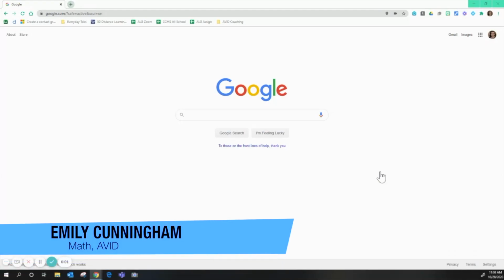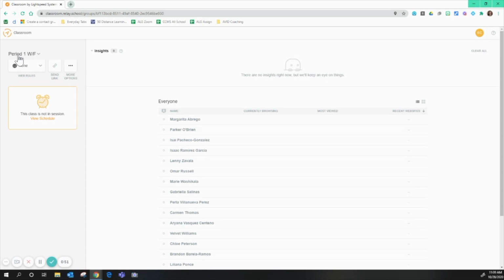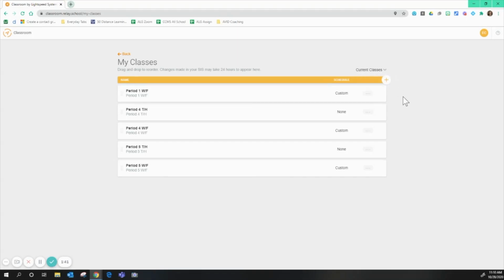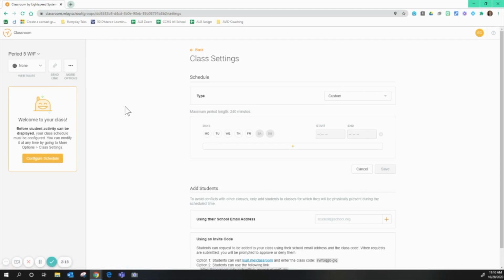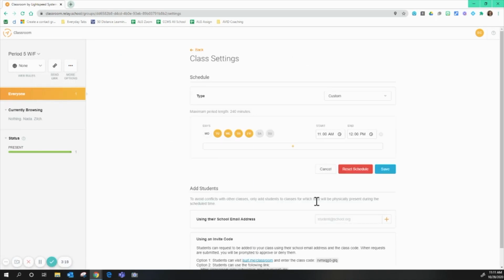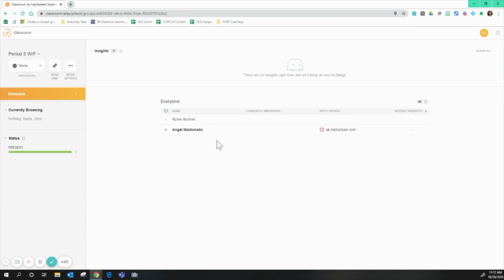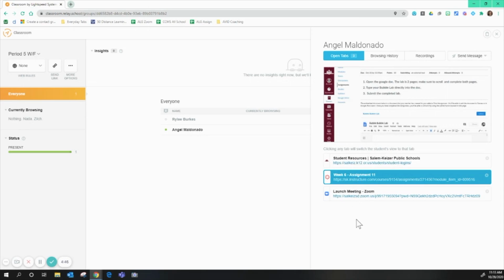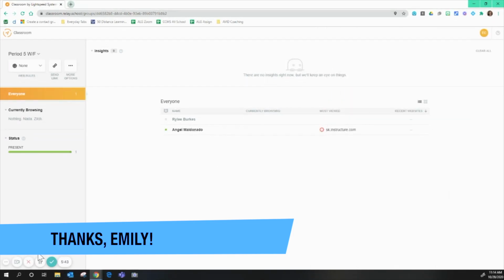Tech Tip 5: Setting up Classroom Relay to monitor students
Please note: You will need to set the times in Classroom Relay so that the program only blocks students from certain sites during your class period.